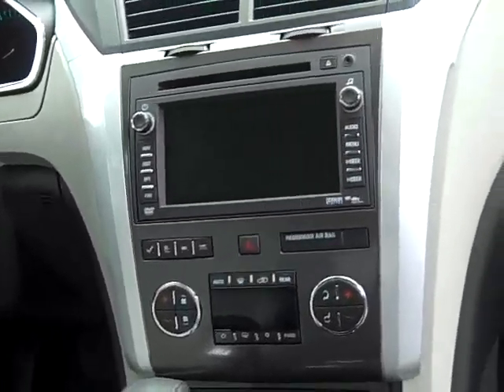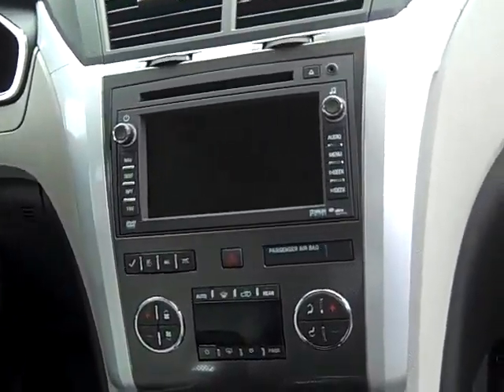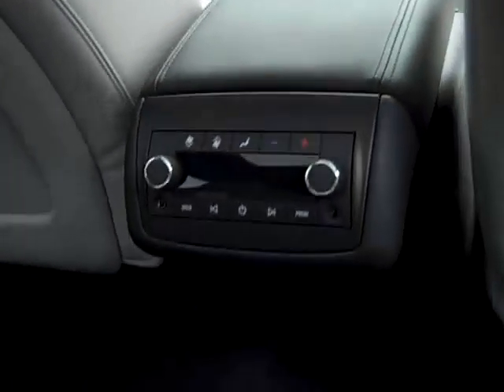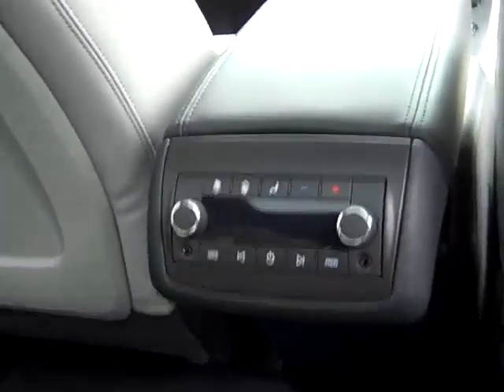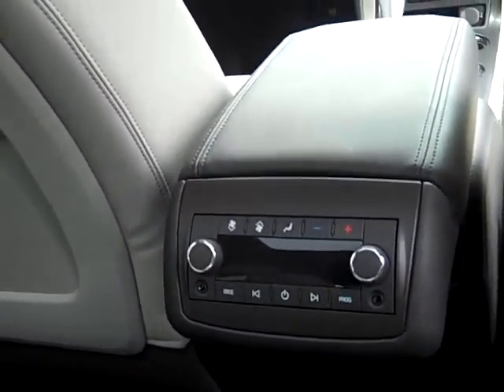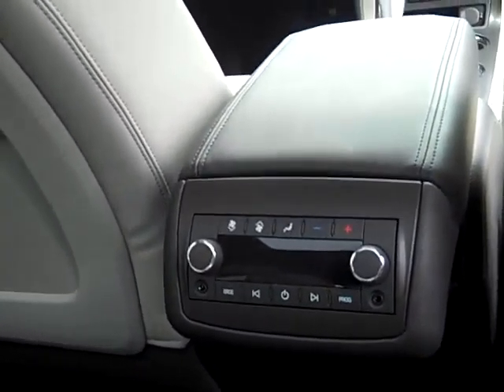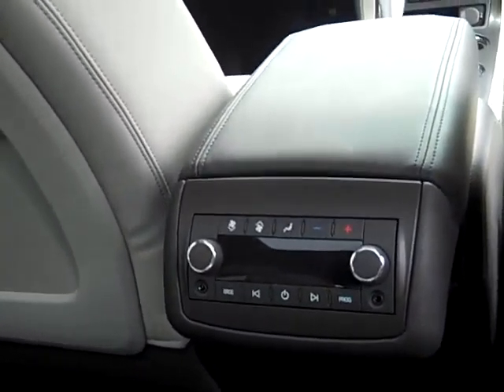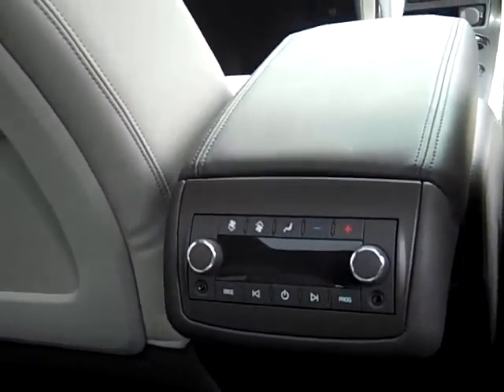13101 2010 Traverse AWD LTZ Call John Watters